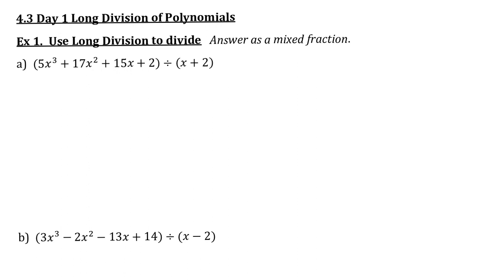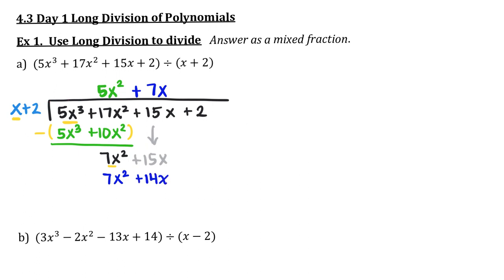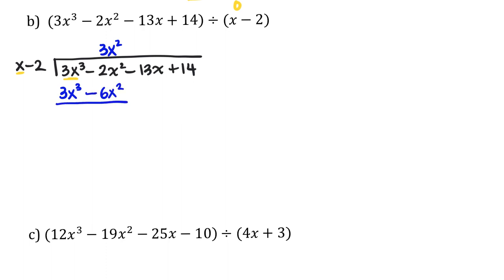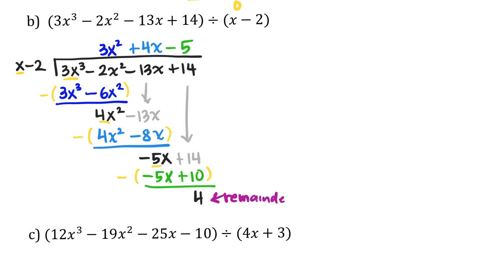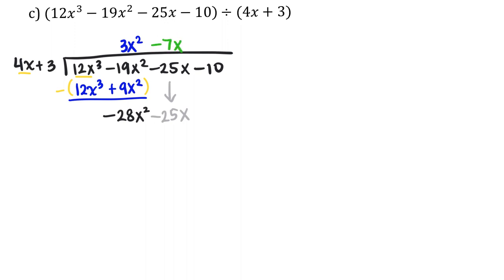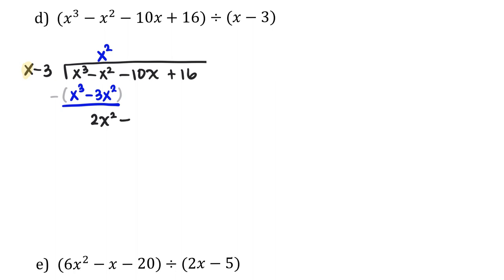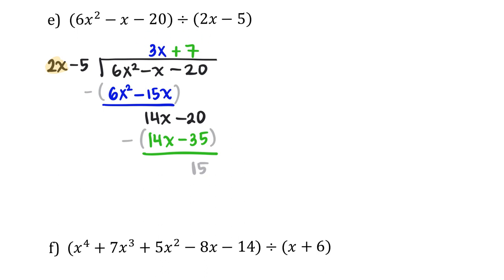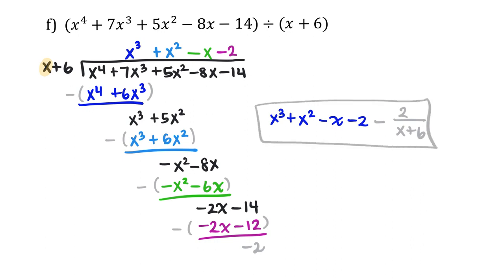4.3 Day 1 Long Division of Polynomials